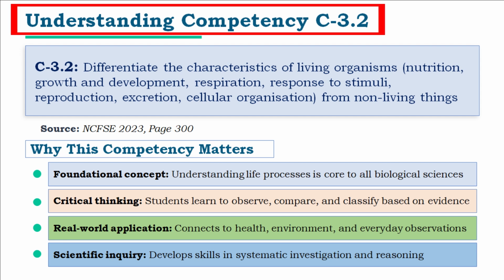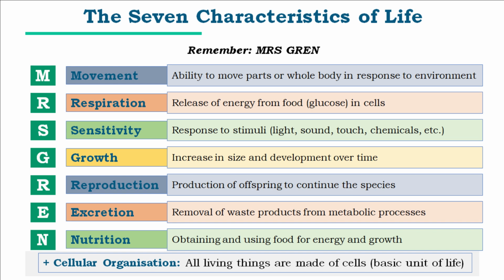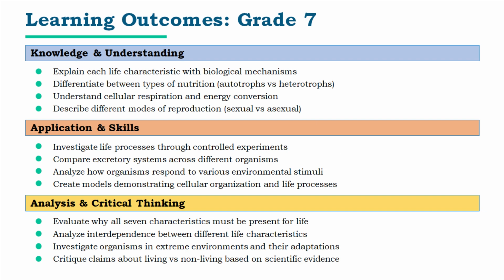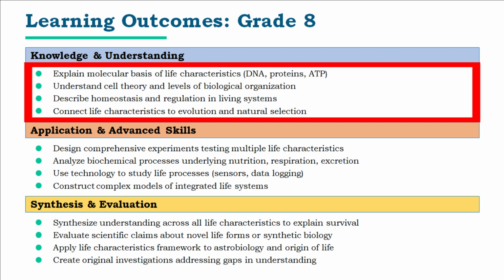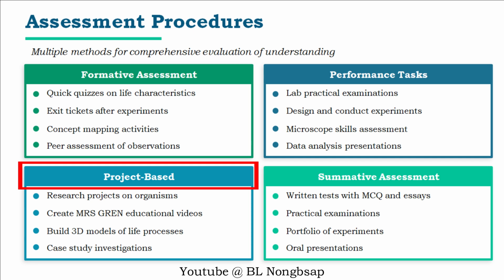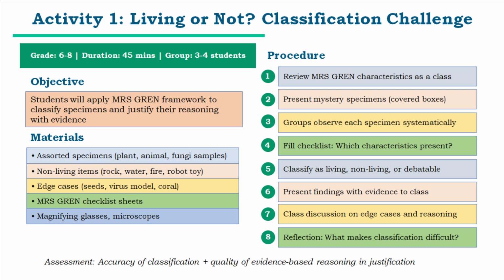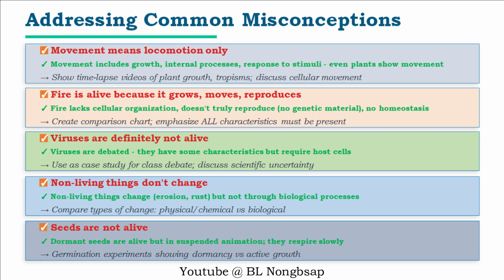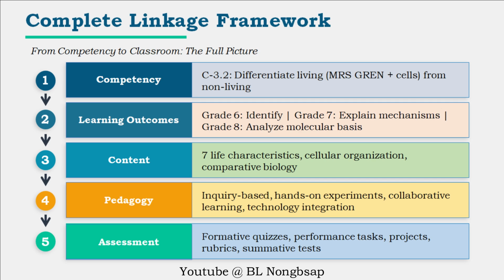Understanding Competency, Learning Outcomes, Pedagogy & Assessment in Science Education NCFSE 2023